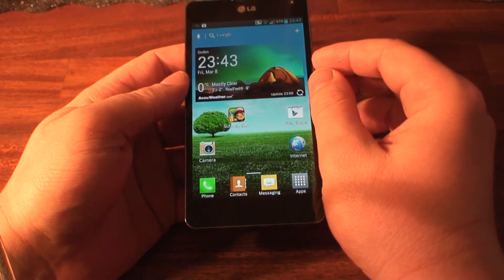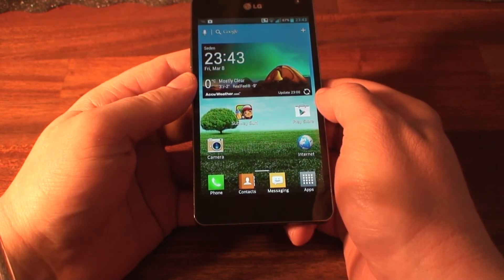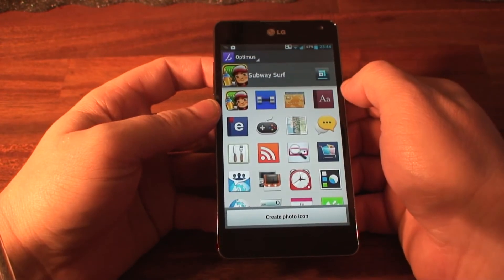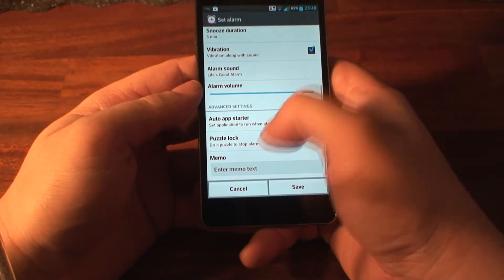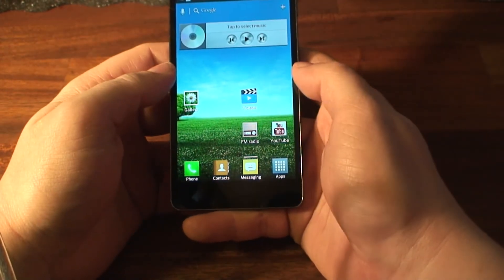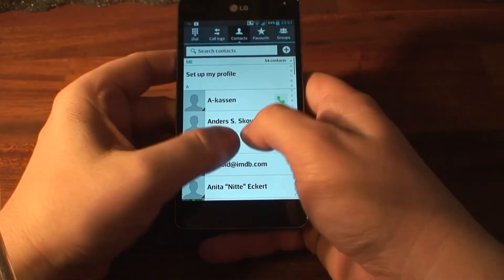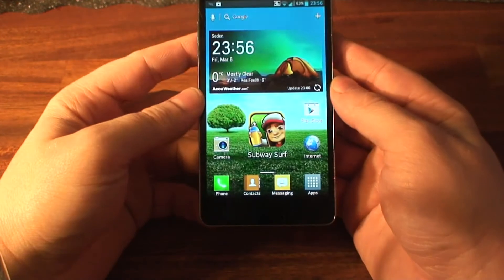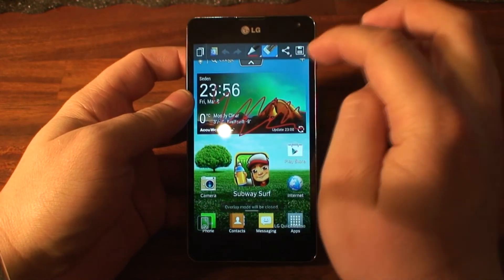LG Optimus G Software tour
In this video I'm taking a look at the software of the LG Optimus G. LG has stuffed a lot of extra features in their version of android (or their skin) and I'm going to show you some of the highlights of the features.